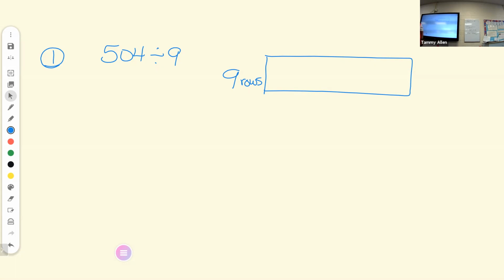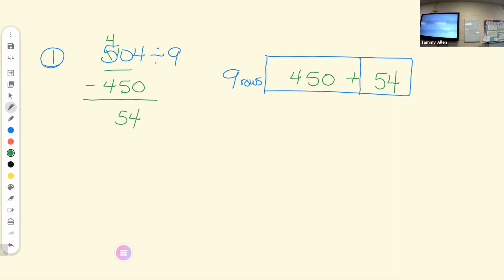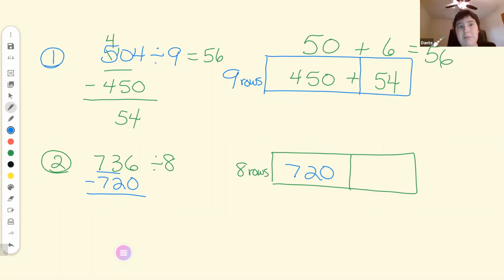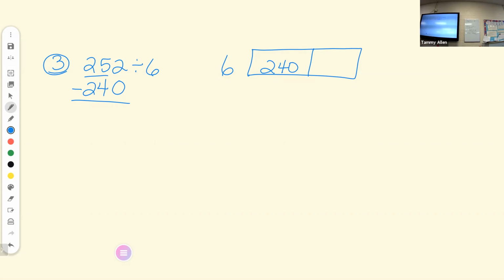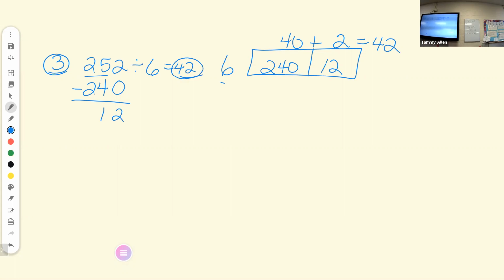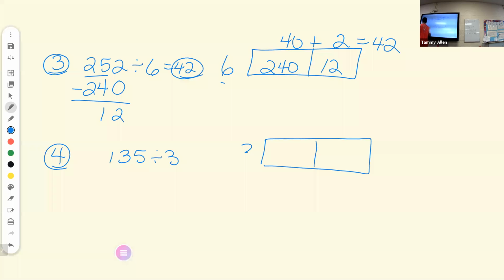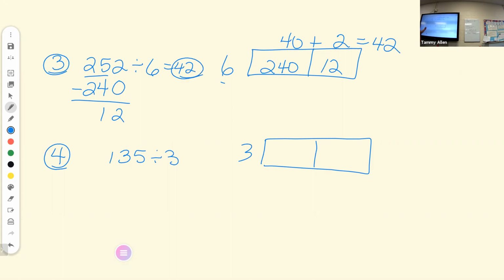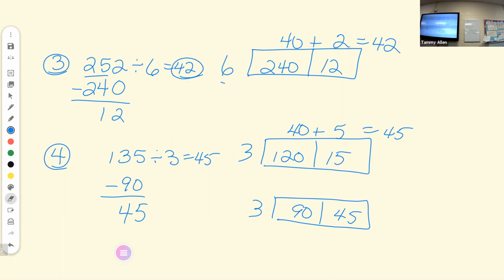Sept 11, 2020 Math Allen